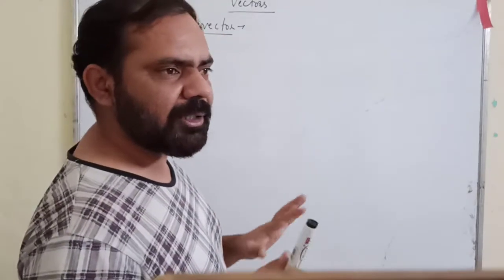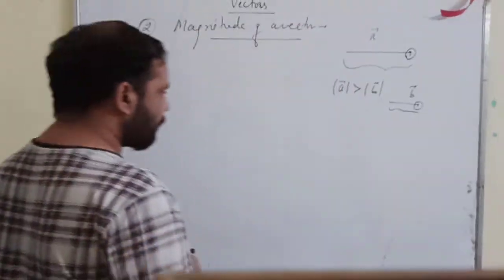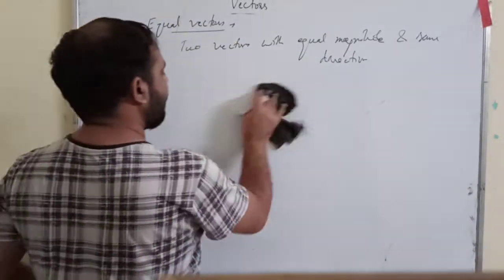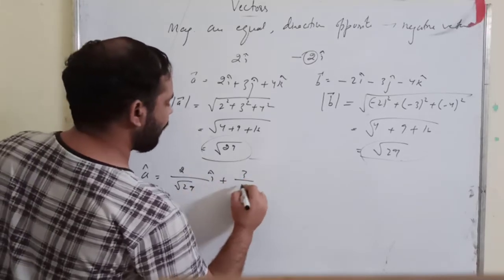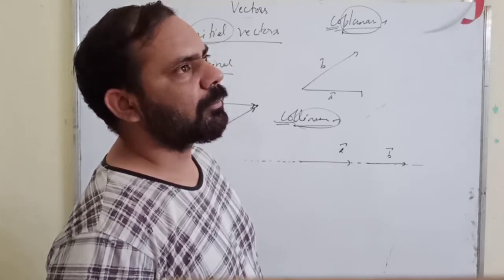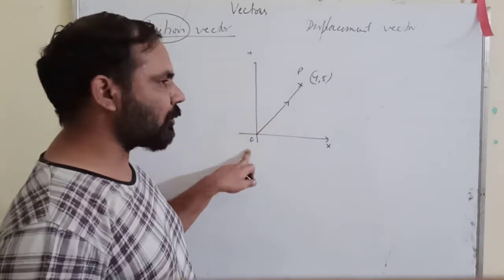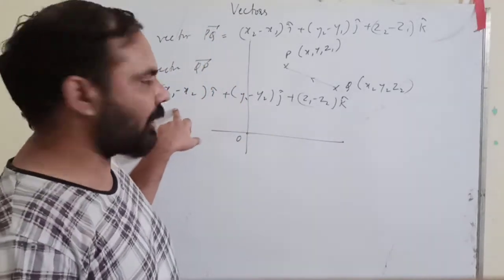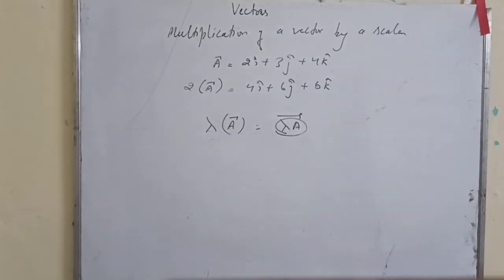XI Physics - Motion in Plane - Vectors